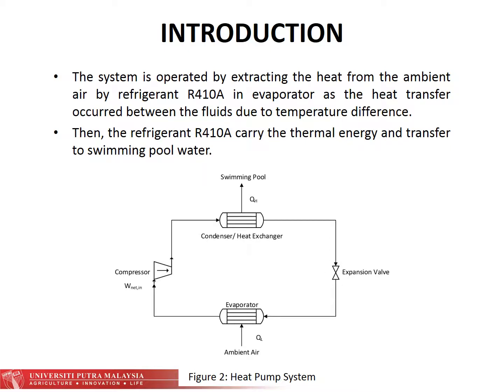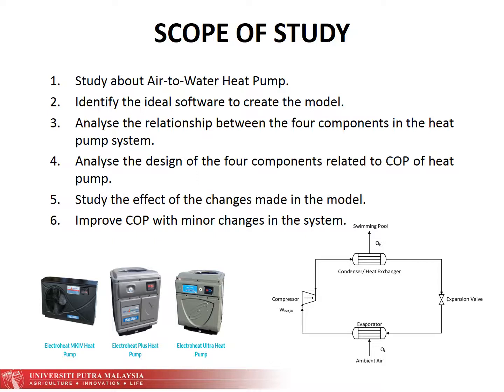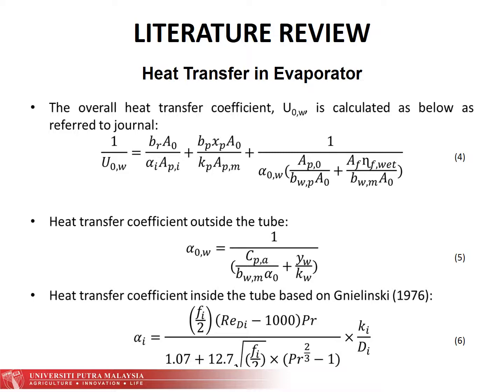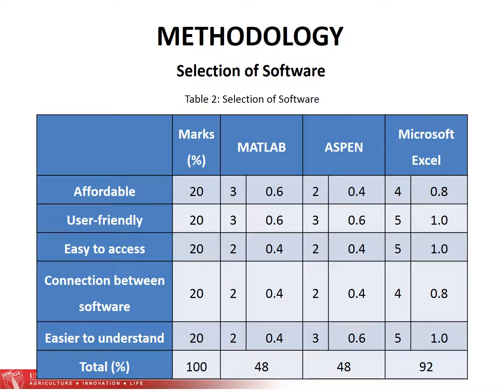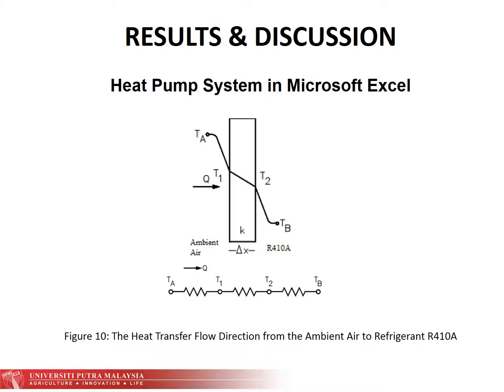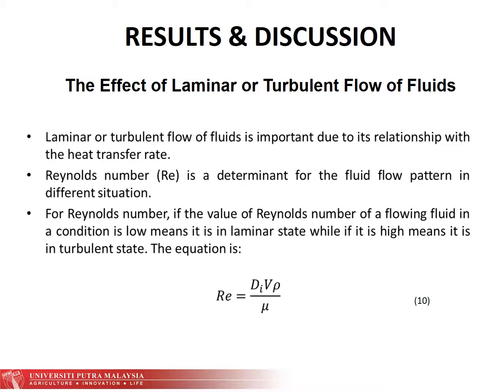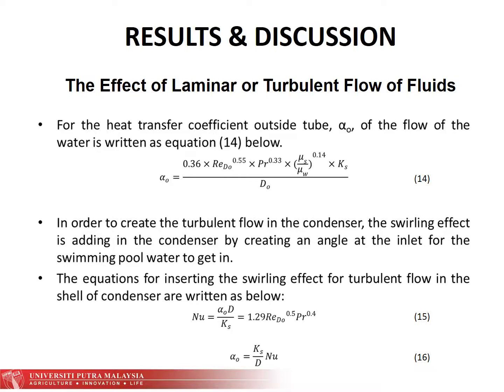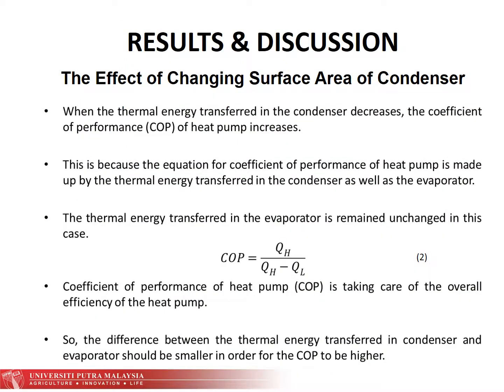Foo Ying Ying 178813 FYP Final Presentation